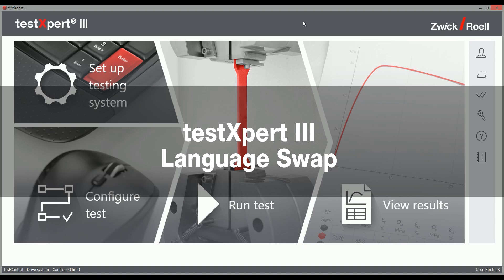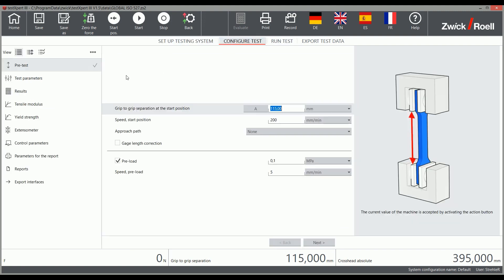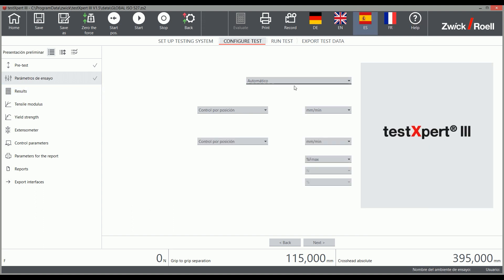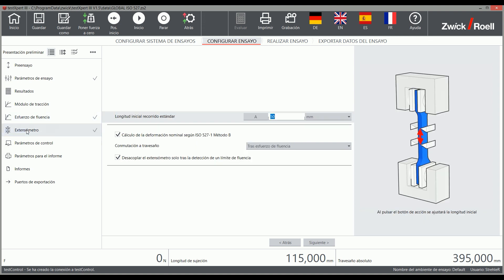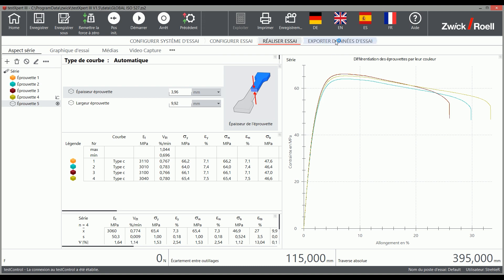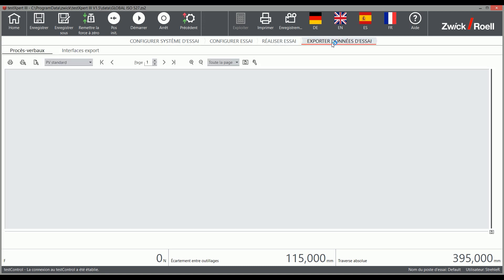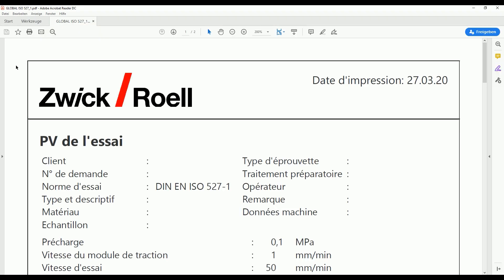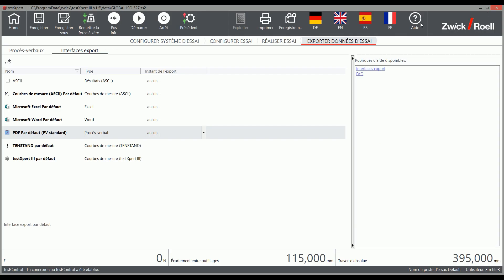Material testing software testXpert III – easy language swapping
The testing software testXpert III is the perfect solution for every testing requirement. The software is a result of close cooperation with software users in the material testing industry and which includes many features that support you perfectly in your daily business.

In globally operating companies, the language swapping feature of testXpert III is extremely important. In testXpert III all the most common languages are included and it is easy to swap between them. With a single click, the desired language can be easily selected.

Die Prüfsoftware testXpert III ist die perfekte Lösung für jede Prüfanforderung. Die Software ist das Ergebnis einer engen Zusammenarbeit mit Softwareanwendern aus der Materialprüfungsbranche und beinhaltet viele Funktionen, die Sie in Ihrem Tagesgeschäft perfekt unterstützen.

In global agierenden Unternehmen ist die Funktion der Sprachumstellung von testXpert III äußerst wichtig. In testXpert III sind alle gängigsten Sprachen enthalten und es ist einfach zwischen ihnen zu wechseln. Mit einem einzigen Klick kann die gewünschte Sprache einfach ausgewählt werden.